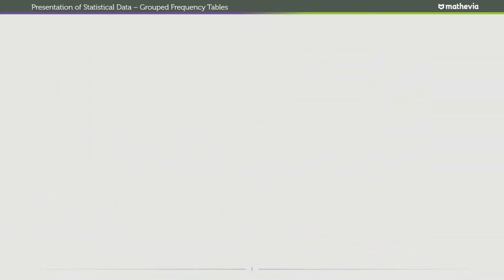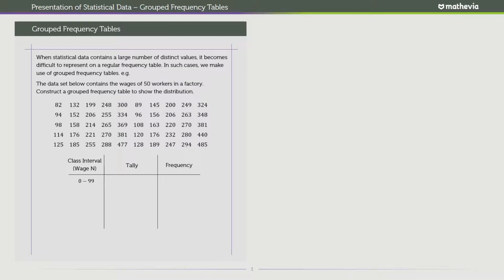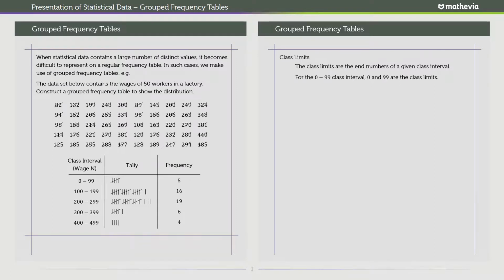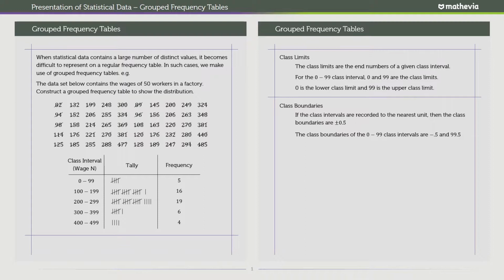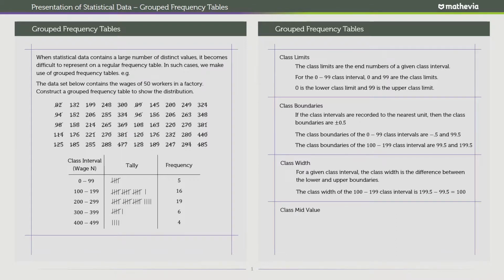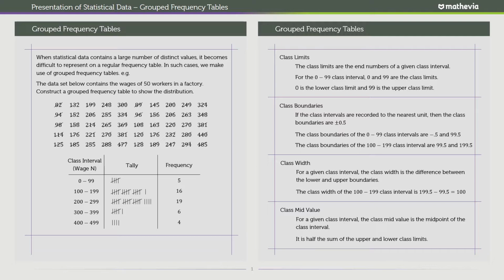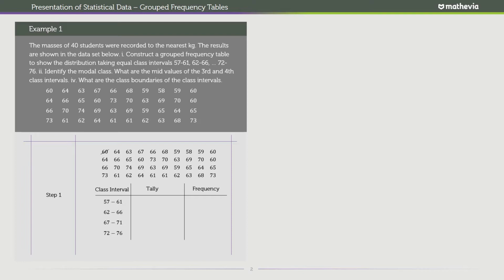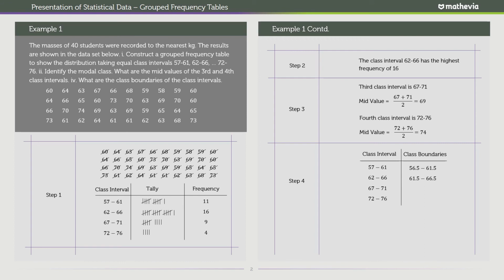Presentation of Statistical Data Grouped Frequency Tables